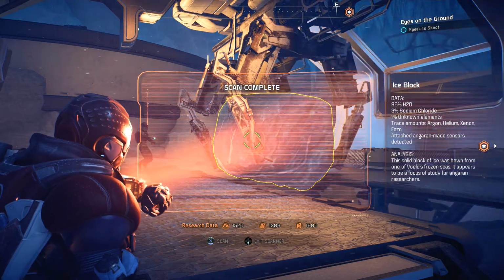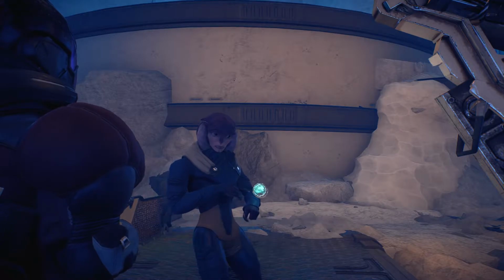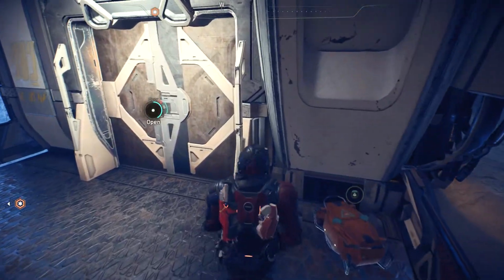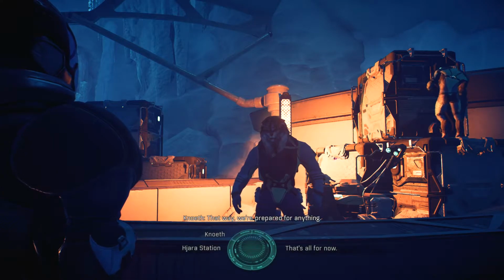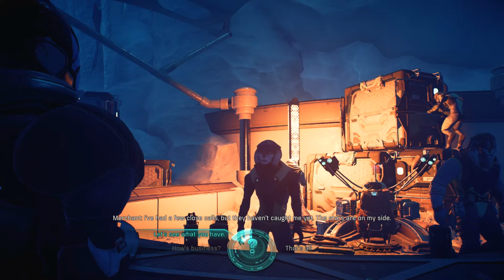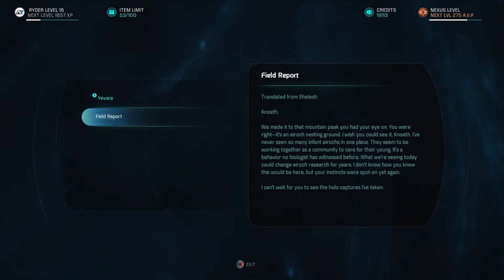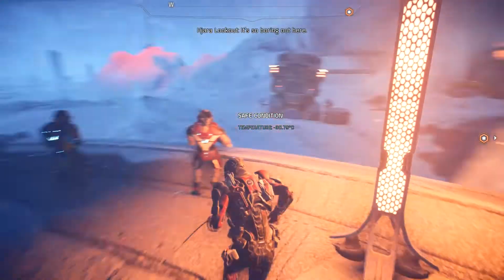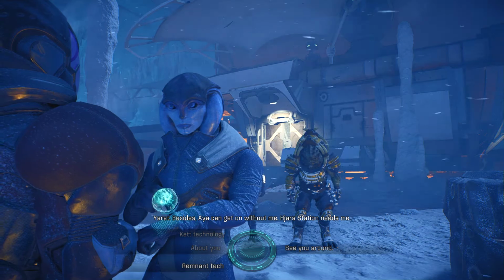Mass Effect: Andromeda - 100% Walkthrough Part 41 [PS4] – Assignment: Eyes on the Ground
In Part 41 of the Mass Effect: Andromeda 100% Walkthrough we complete the Assignment, “Eyes on the Ground”, on the Insanity difficulty.

Thanks for checking out my Mass Effect: Andromeda 100% Walkthrough!